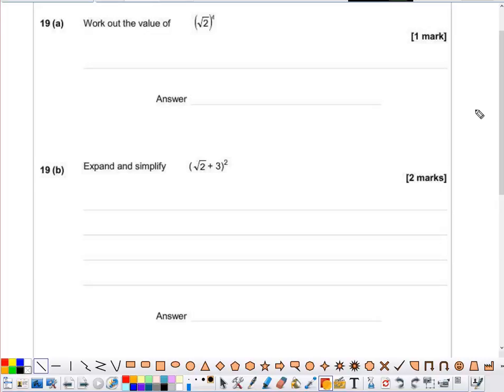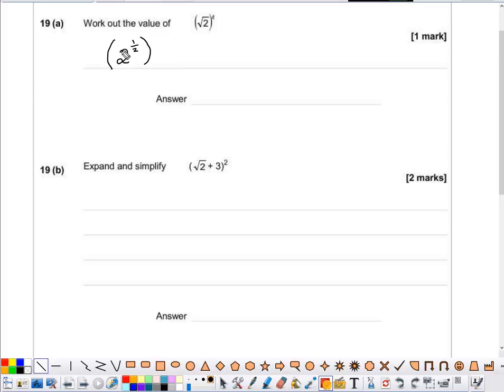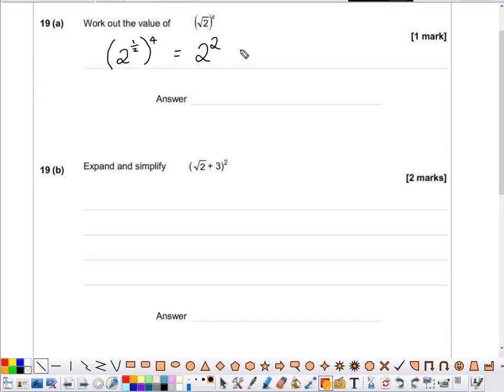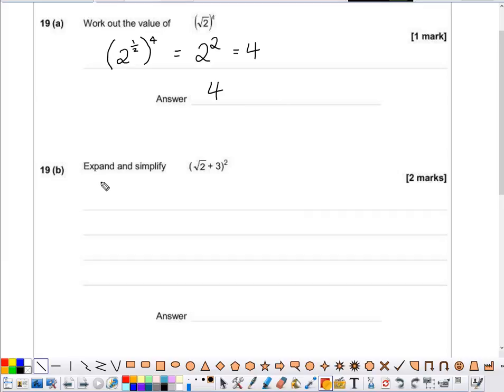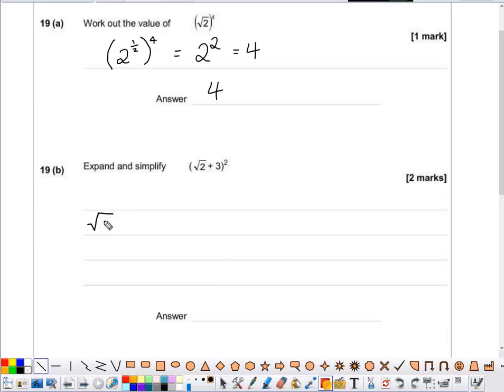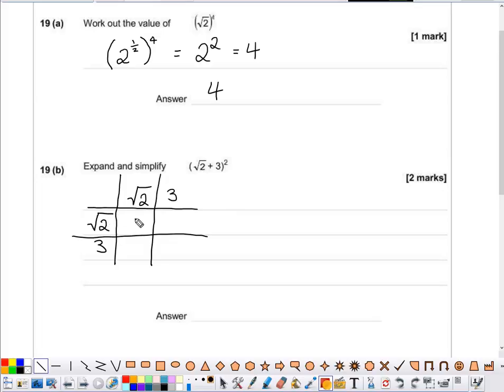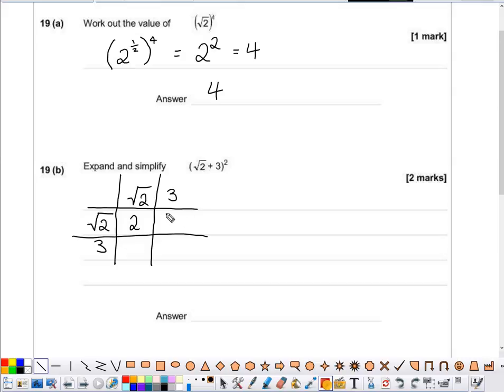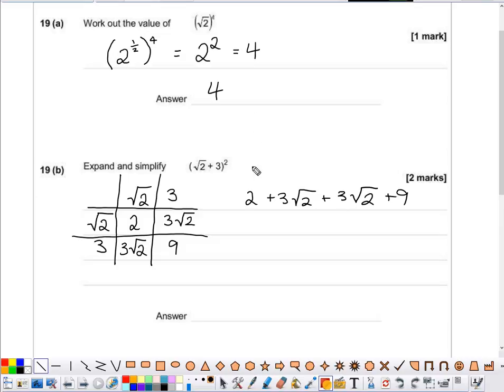PGSMaths AQA Practice 1H Q19 (Surds)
Solution to AQA GCSE Linear Maths Paper 1: Higher Practice Set 3 exam paper by TPH